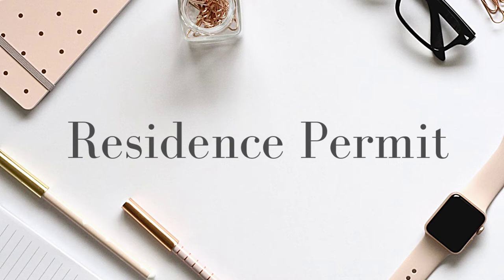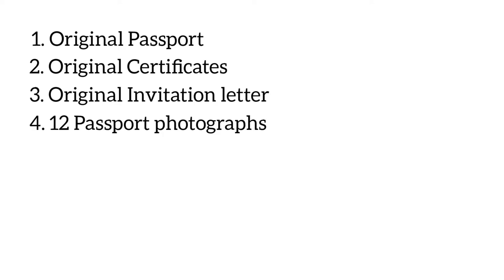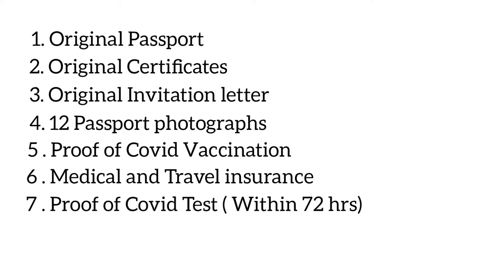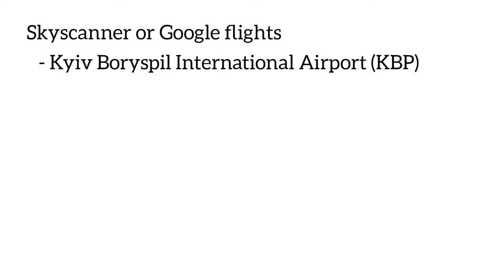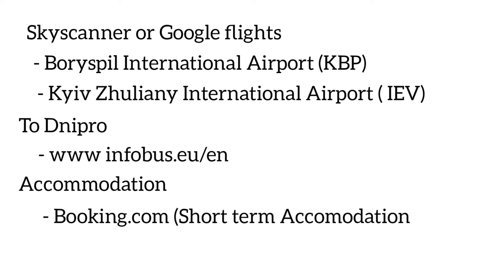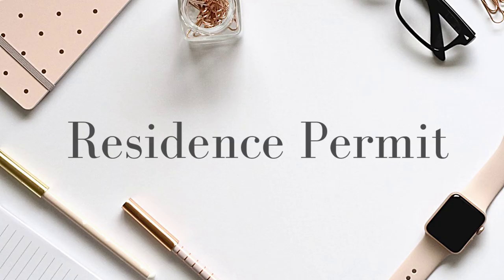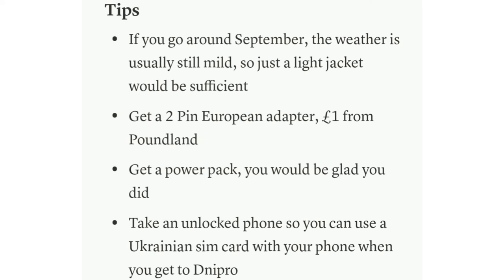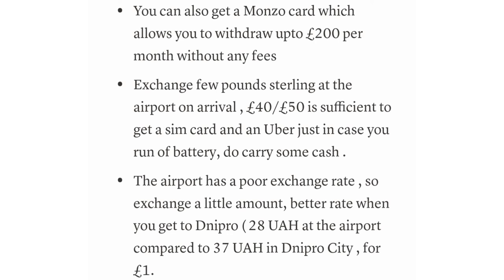RESIDENCE PERMIT APPLICATION IN UKRAINE. All you need to know about applying for Residence permit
Hello everyone

I am currently a Graduate Entry Medical Student at Dnipro Medical Institute of Traditional and Non-Traditional Medicine in Ukraine. It is a 4 years course to graduate with an MD in Medicine

This video is on how you can apply for your  residence permit which allows you to stay in Ukraine for the duration of your degree. This is in relation to those who would be applyiny to study medicine or dentistry at Dnipro Medical Institute through Medlink Agency.

I hope you find this useful if you are deciding on medicine or dentistry at
Dnipro Medical Institute of Traditional and Non-Traditional Medicine.

MORE MEDICAL SCHOOL VIDEOS

HOW TO APPLY FOR UKRAINIAN VISA LONG TERM TYPE D IN UK to study in Ukraine. Application process&Tips

SHOPPING IN DNIPRO. DETAILED TOUR OF MOST CITY SHOPPING MALL and VARUS IN DNIPRO CITY. UKRAINE

COST OF LIVING IN DNIPRO.How much it costs to live in Dnipro as a Student . Rent, feeding,transport
MUSIC USED

Musician: @iksonmusic

Musician: LiQWYD